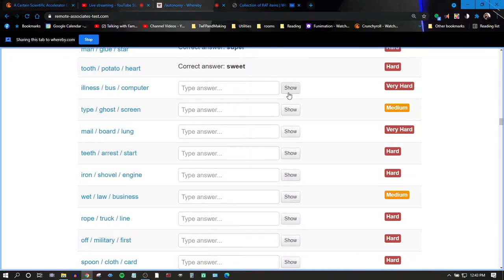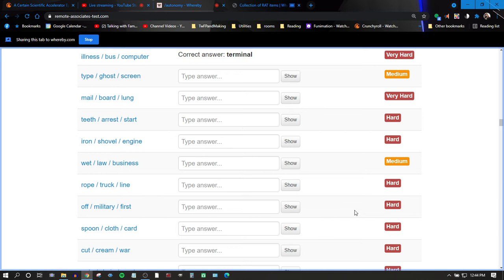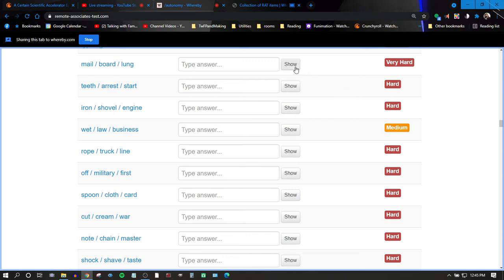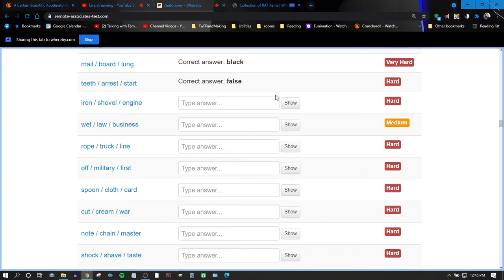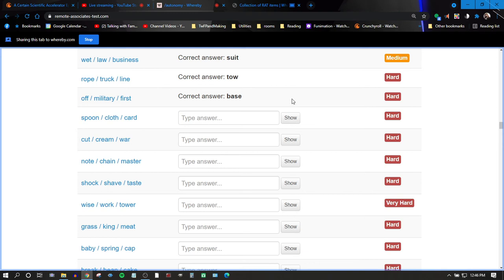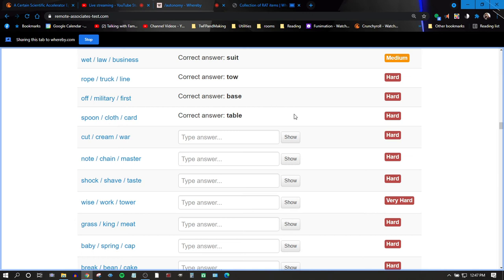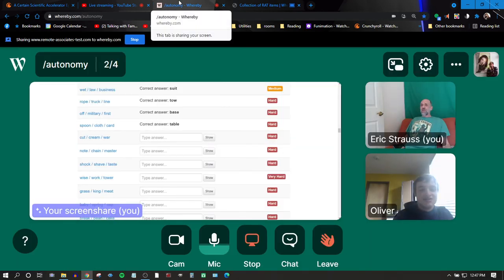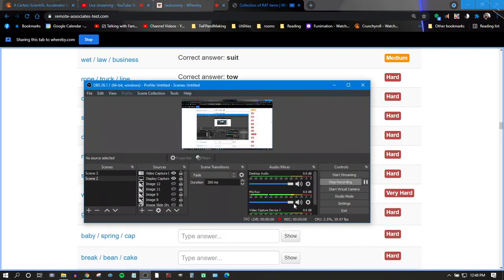YOU vs Oliver Linehan: Intuition Test | 5 min